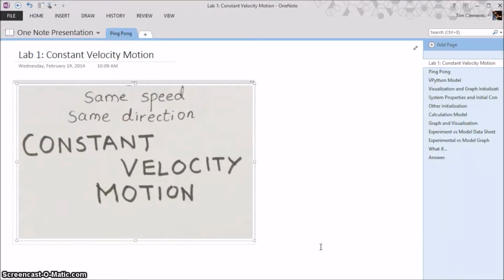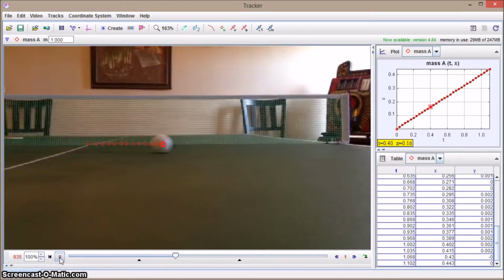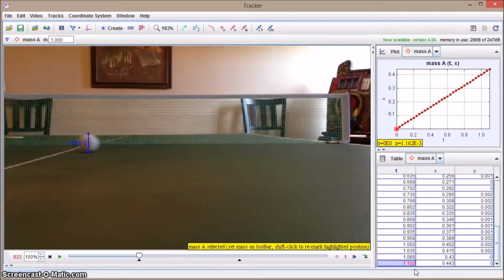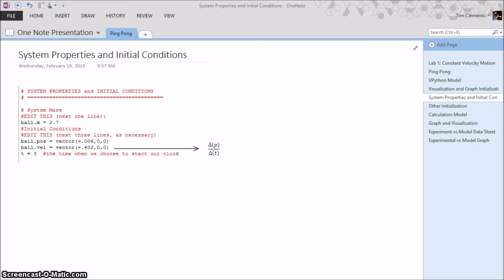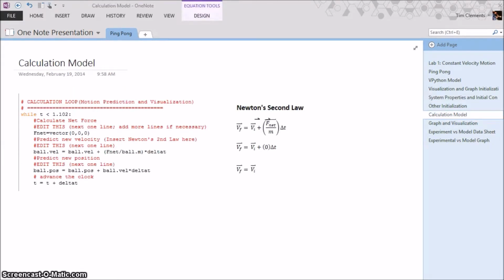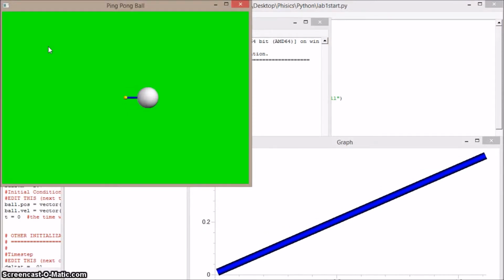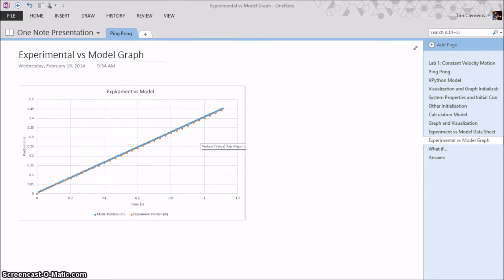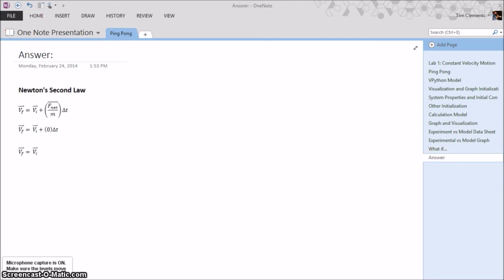Introductory Physics I | Lab 1: Constant Velocity